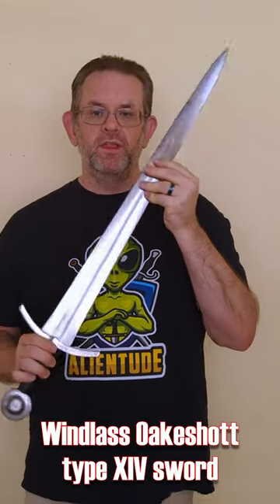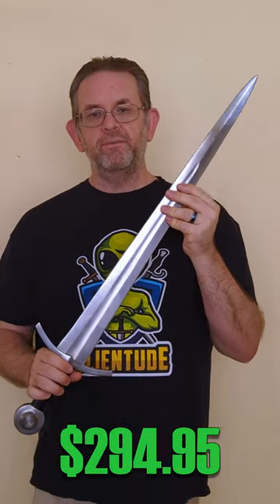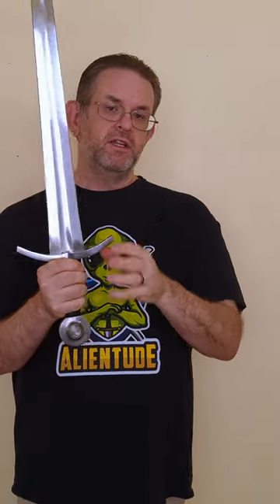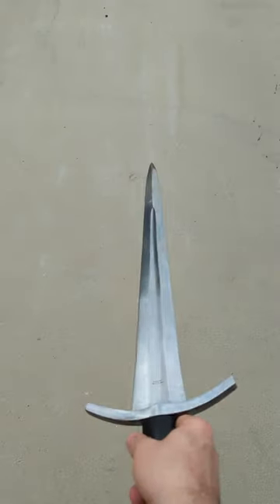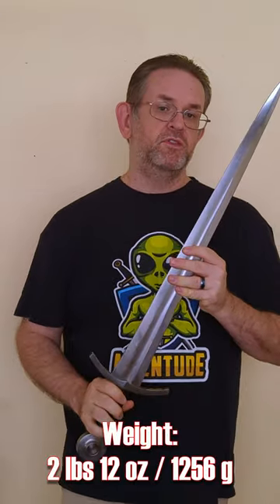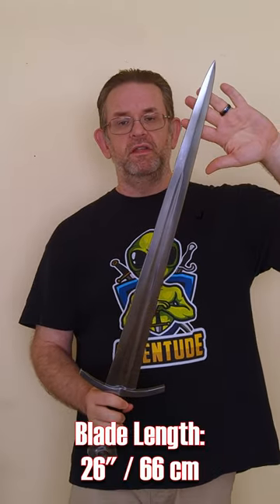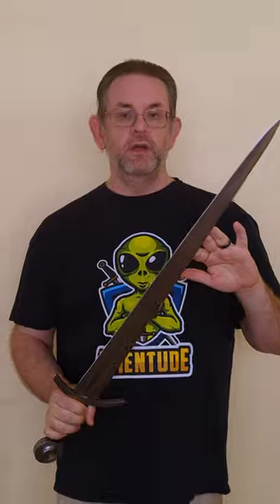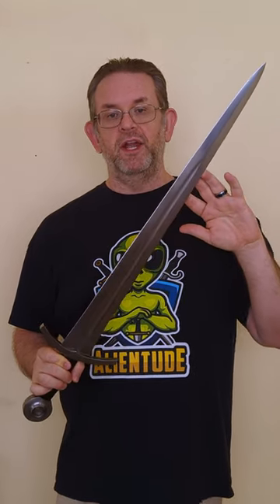Sword Reviews Done Quick - Windlass Oakeshott type XIV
The Oakeshott type XIV is one of Windlass's most popular models. In this review, the last video in my type XIV series, I take a look at a well-used one on loan to me by sword friend Ryan.